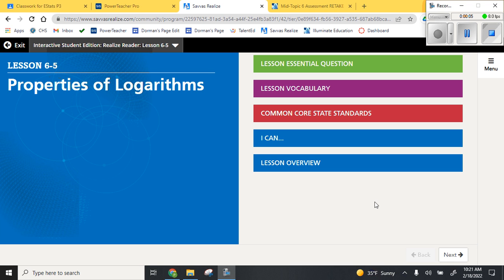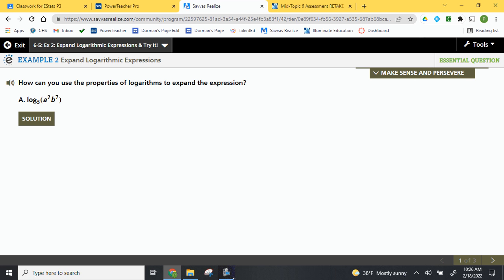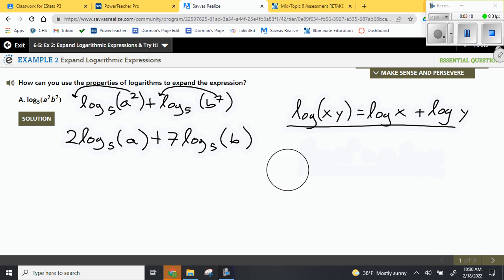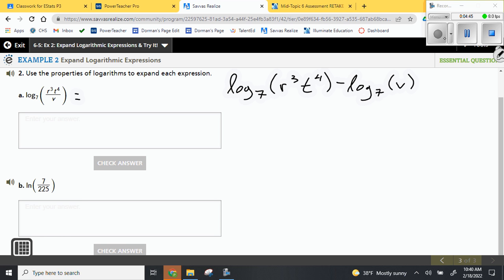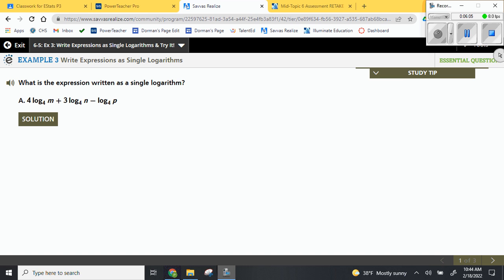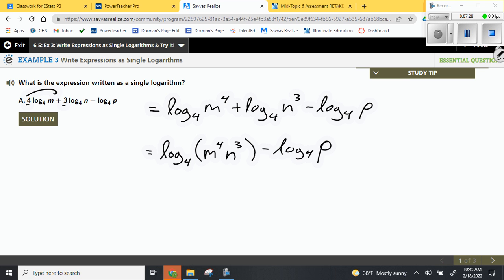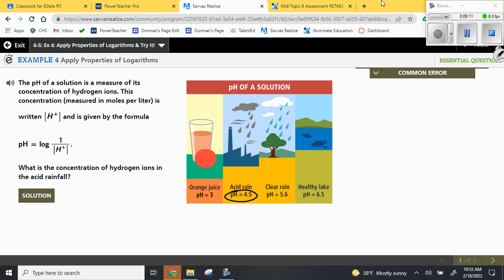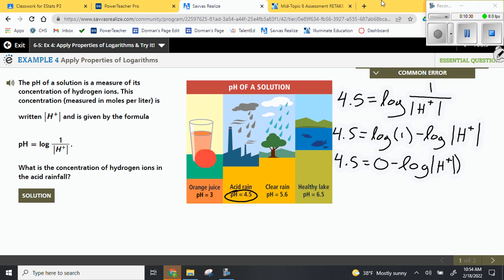Lesson 6.5 Properties of Logarithms